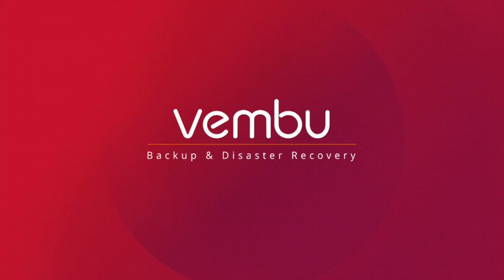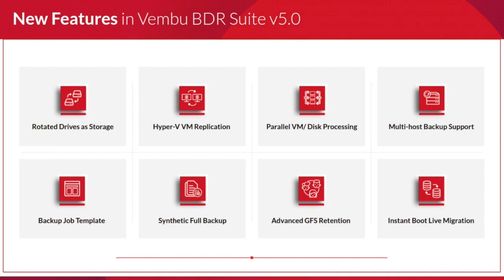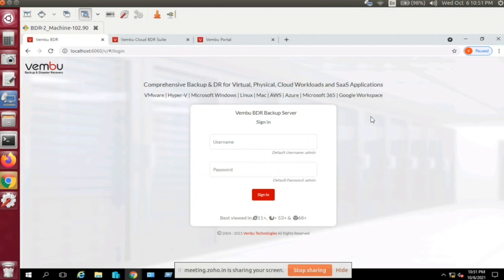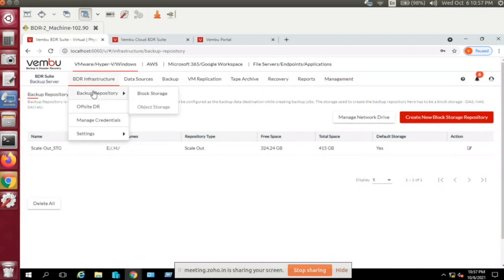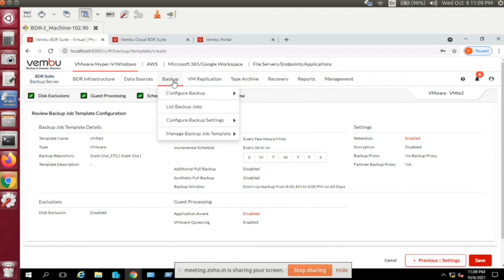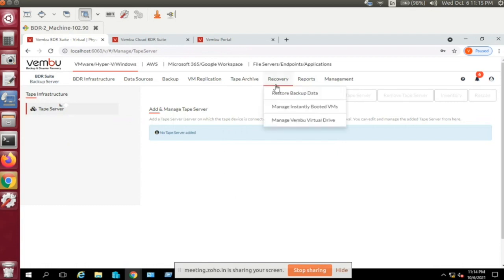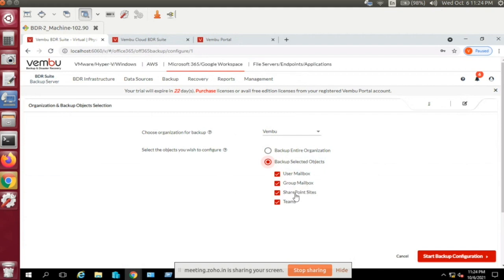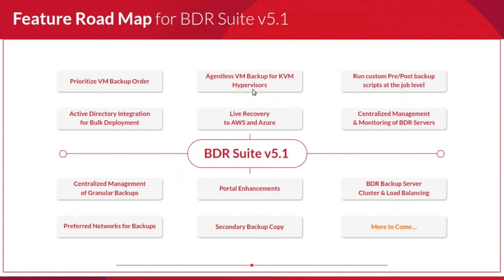What's New in Vembu BDRSuite v5.0 - Partner Webinar (US & EU region)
Learn more about the new features and enhancements released in Vembu BDRSuite v5.0 GA.